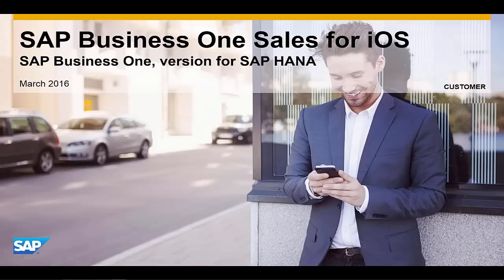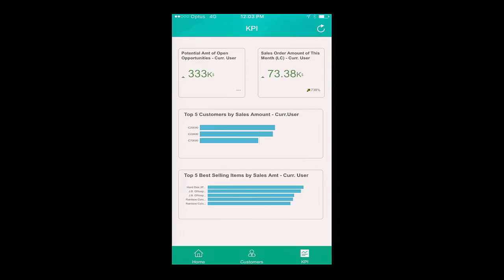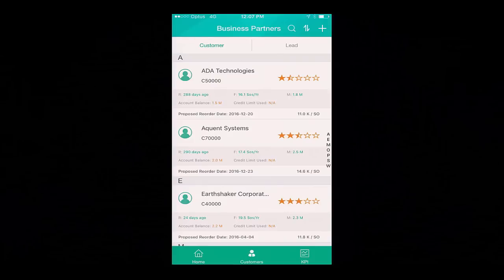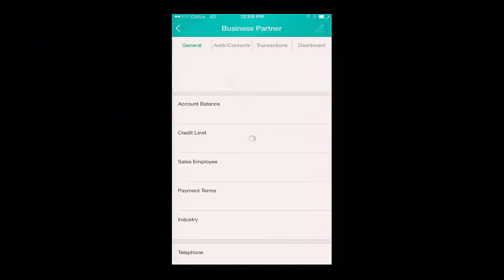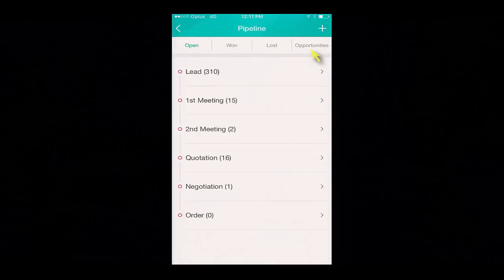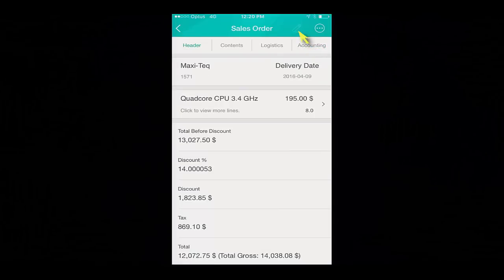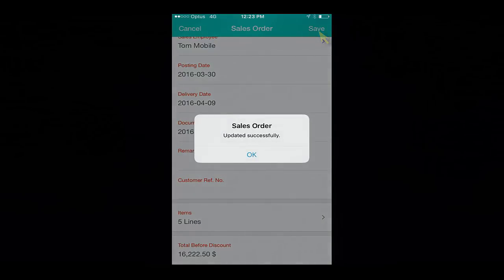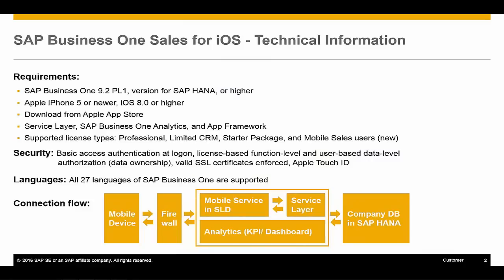SAP Business One Sales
SAP Business One Sales, app for iOS provides instant access to the most sales relevant business information from any location.
Sales reps can handle their sales activities and stay informed about their business.